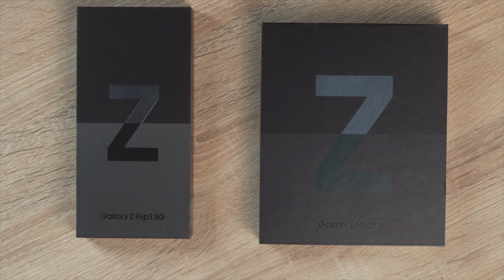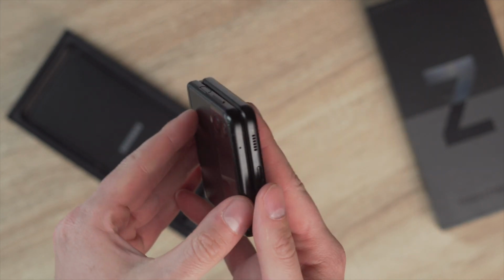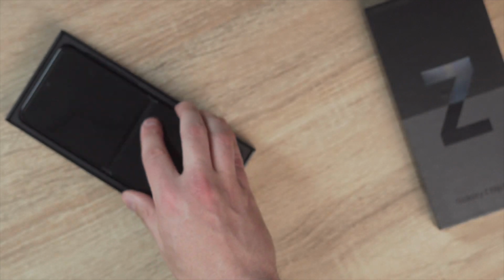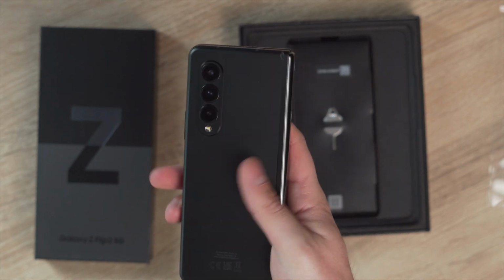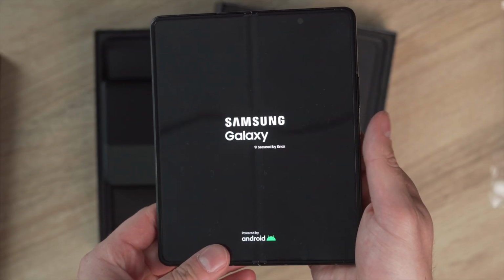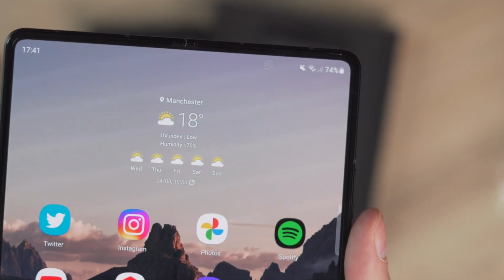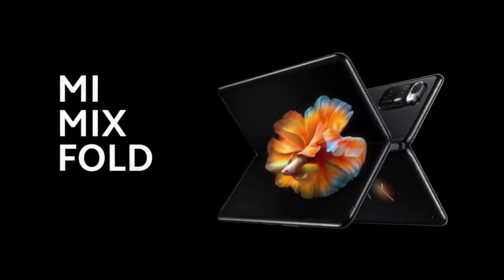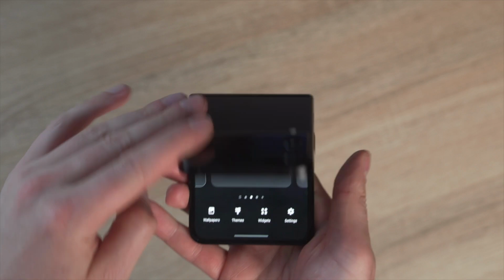Samsung Galaxy Z Fold 3 & Flip 3 Review - Love the Invisible Camera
Both Galaxy Z Fold 3 & Z Flip 3 5g have big updates. Z Fold 3 adds S-Pen support, 120Hz cover display and a hidden under-display camera. The Z Flip 3 gets redesigned, drops (technically) to $999, and adds 120Hz.

We will Discuss the Hinge, Under Display Camera, comparison with other fold phones, and more!

Transfer data from old phone to Galaxy Z Fold 3 & Z Flip 3

Timestamps:
00:00 Intro
00:24 Unboxing
02:07 What's new
03:17 Camera review
03:53 Compare to other fold phones
04:28 Do I recommend it?
05:27 Transfer data from old phone to Samsung phone